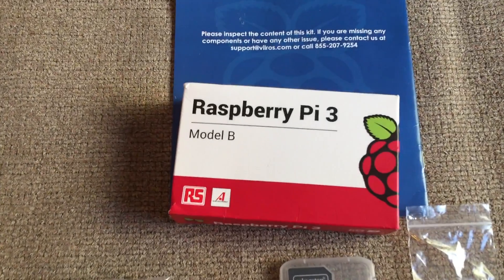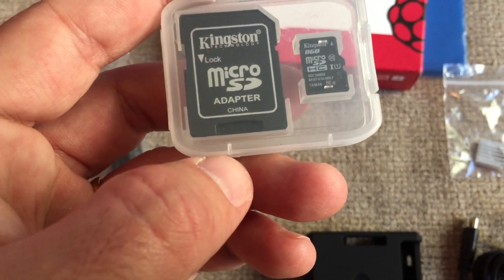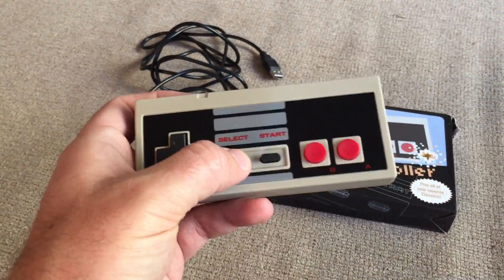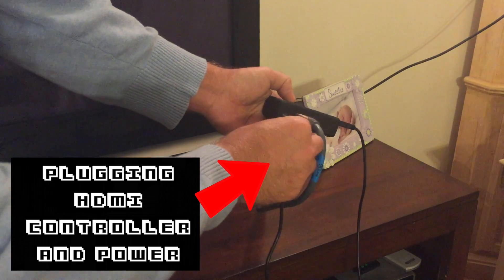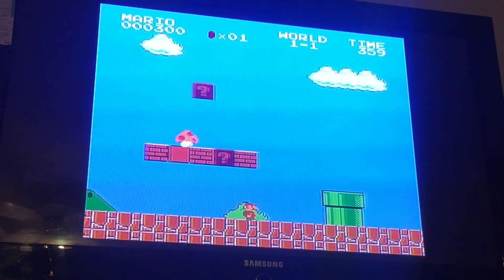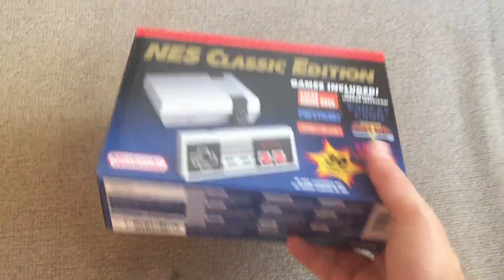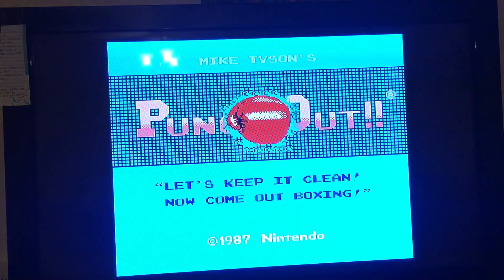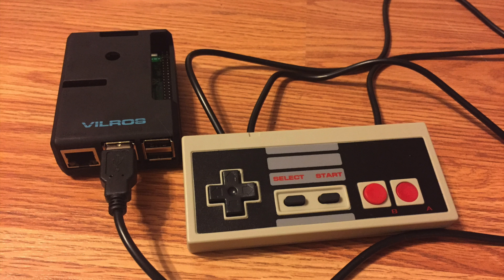Build Your Own Retro Nintendo Classic Mini NES With Raspberry Pi!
Can't find the new Nintendo Classic Mini in stores?
Don't want to pay the ridiculous prices in the secondary market?
Why not make your own retro gaming console on the Raspberry Pi mini computer!   This is done with the Retropie distribution and loading NES and/or SNES game roms onto the pi computer. I used the Raspberry Pi 3 because it is newest, includes wi-fi and bluetooth. You could make on cheaper if you wanted to.

Here's the Raspberry Pi kit that I used

This project was pretty cool.  This retro gaming system cost me less than what the Classic Nintendo Mini retails in stores. And you are able to add more games and include other cool packages like KODI.  Give it a try!  Make your own Nintendo Entertainment System, with KODI!